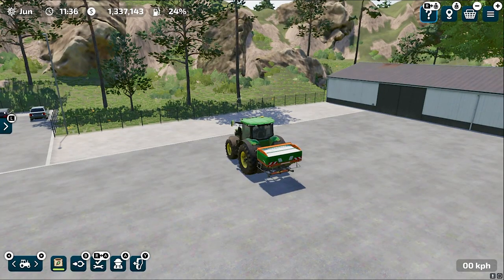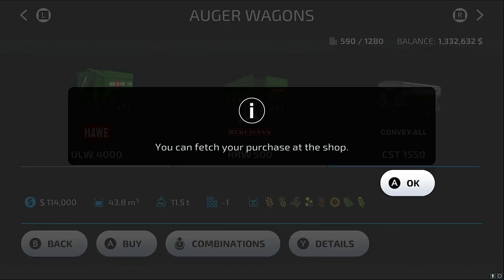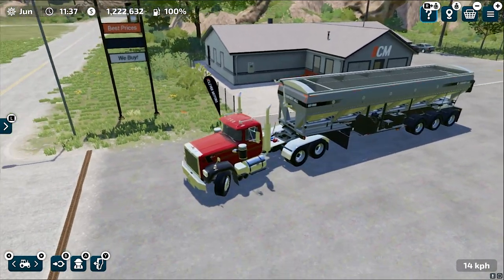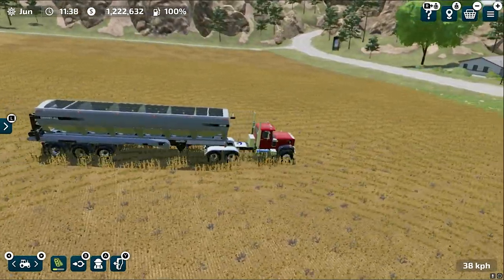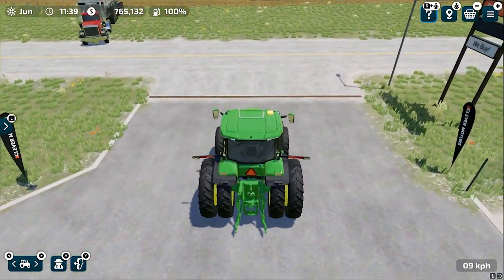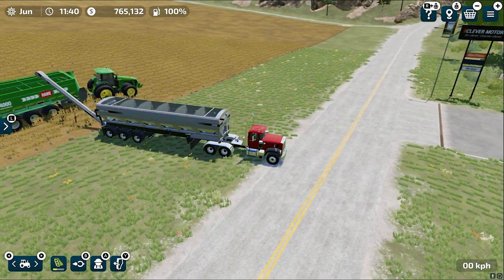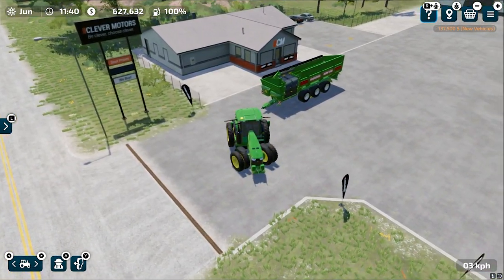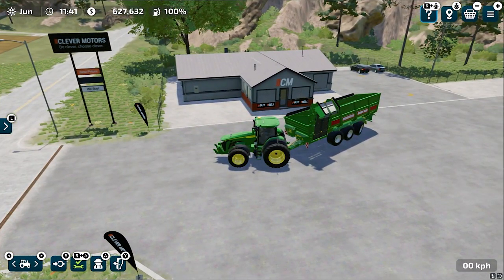Amazing! Auger Wagons in Farming Simulator 23! Details, fs 23 Pre-Release Version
Farming Simulator 23 Mobile Nintendo Switch
Gameplay fs23

This is the Pre-Release Version of fs23 and is not yet finalized. It will be available on 23 May on Android iOS and Nintendo Switch!

I'm Playing FS23 on Nintendo Switch OLED Model.

       Game Developers
GIANTS Software

 iPad Pro 2020 11' (6GB/128GB)